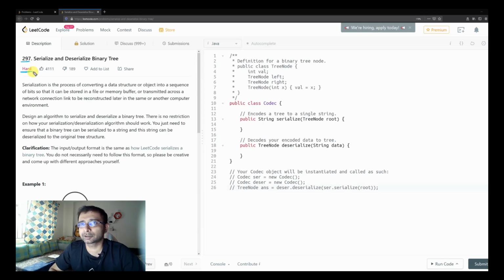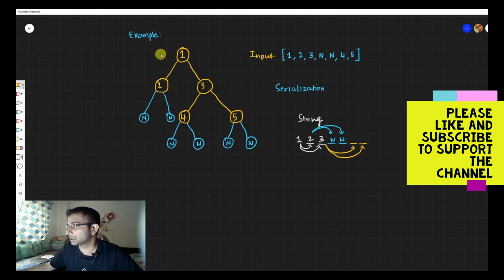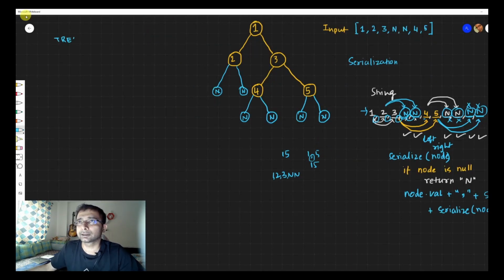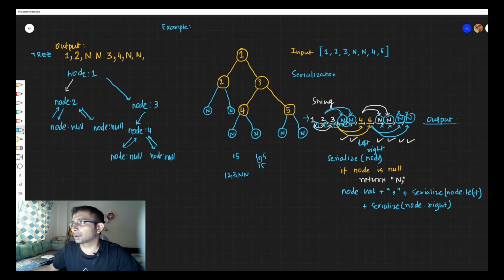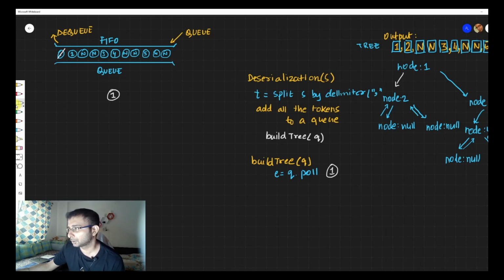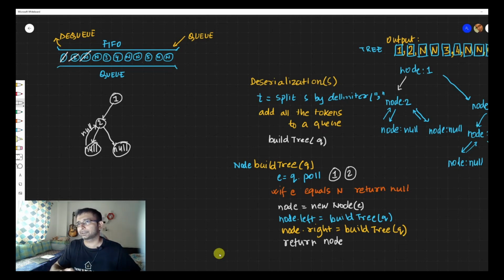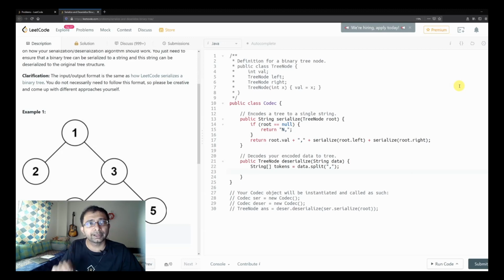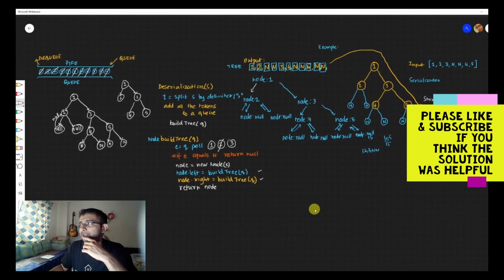297. Serialize and Deserialize Binary Tree | Leetcode Hard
Leetcode problem (Serialize and Deserialize Binary Tree | Hard | LeetCode 297)

About the problem (0:00)
Dry run: (1:34)
Coding: (17:23)
See you soon: (21:46)